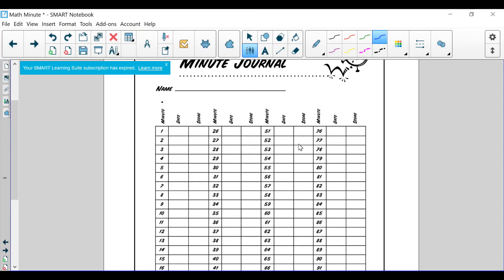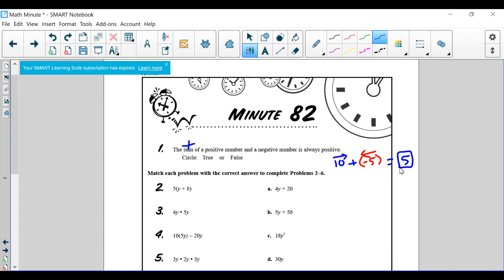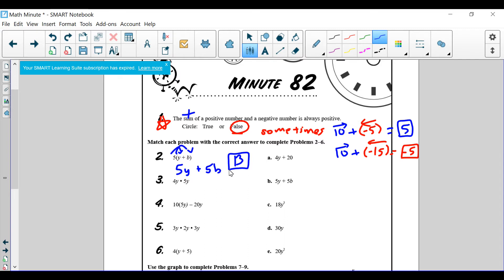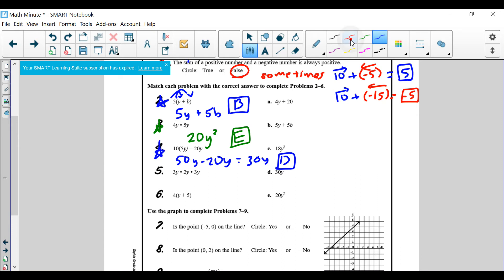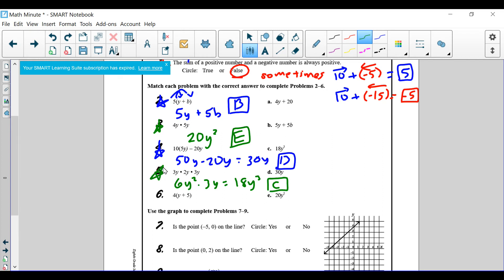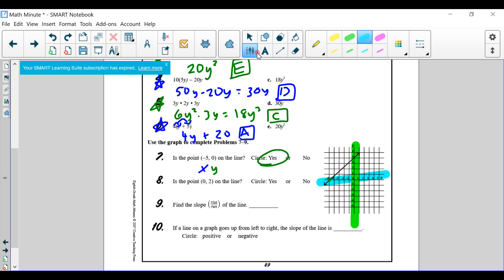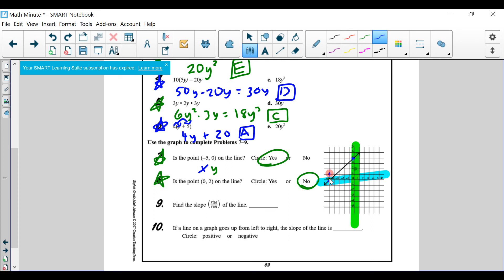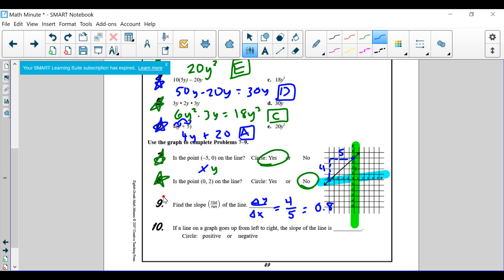Math Minute #82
Link to PDF of Math Minutes